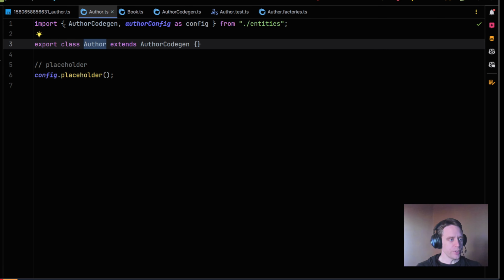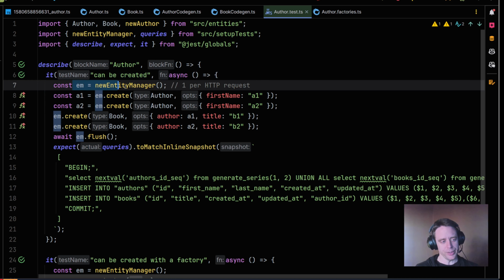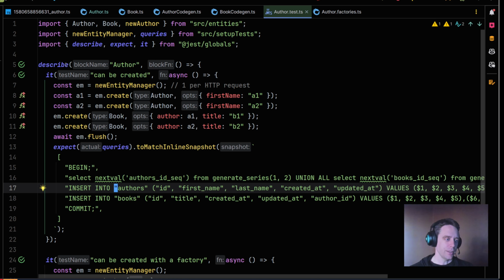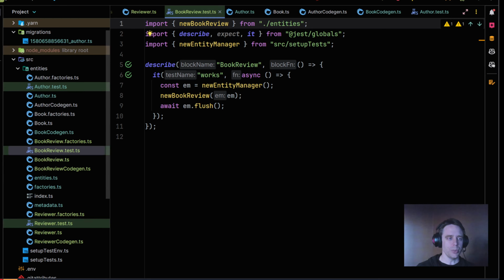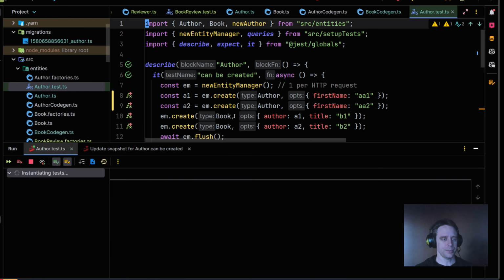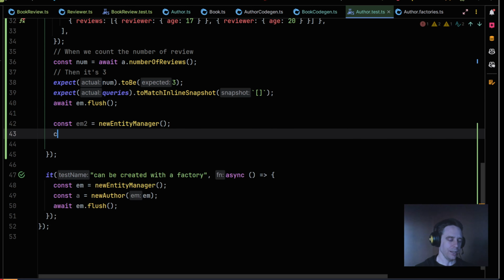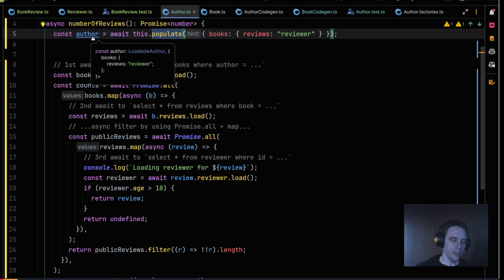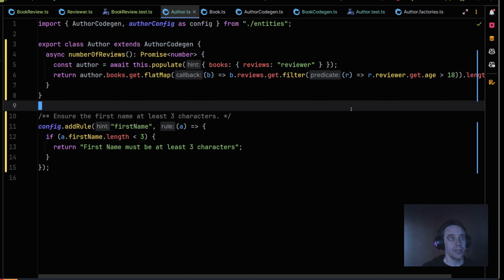Joist Intro & Overview